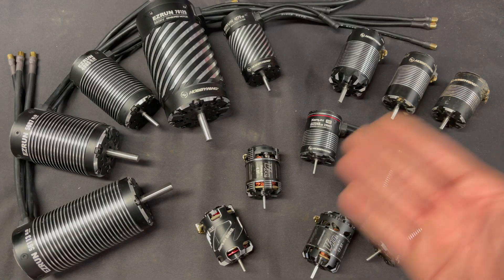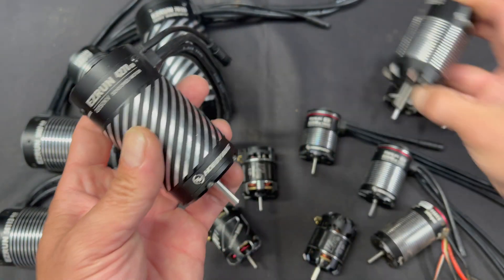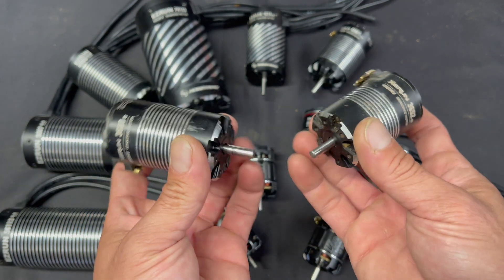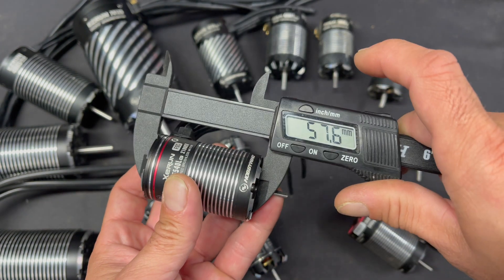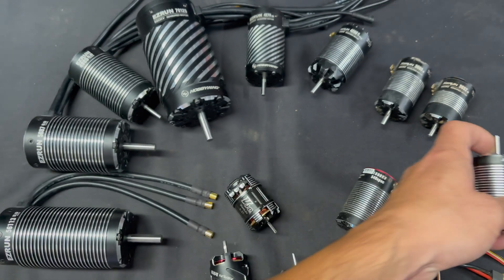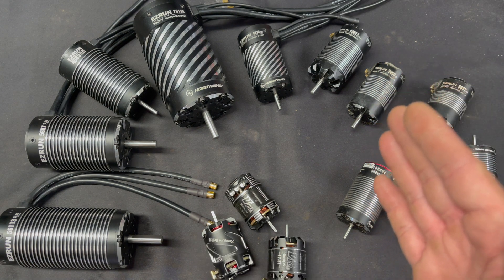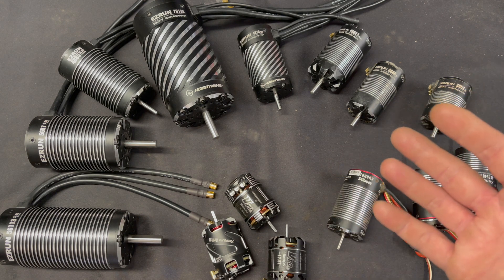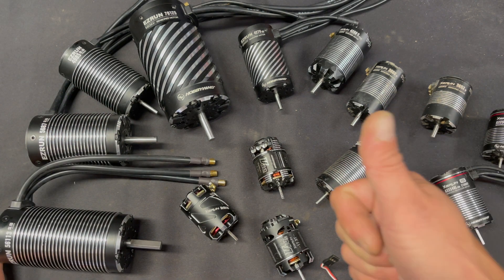The Charlie Show /// Episode 283 /// Motor Basics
What motor for your rig?  This video may help you decide or at least know where to start looking. Sizes, KV, voltages and more.

Cars & Trucks
QuicRun (starters)

Helicopters & Airplanes
Platinum Series
Flyfun Series
Skywalker Series
DRONE
XRotor Series
Marine

Our mission: Help create memorable moments worldwide.
Instagram.com/Hobbywing
Twitter.com/Hobbywing_